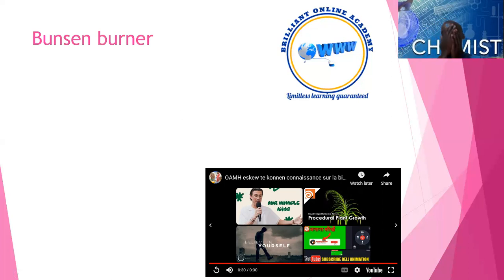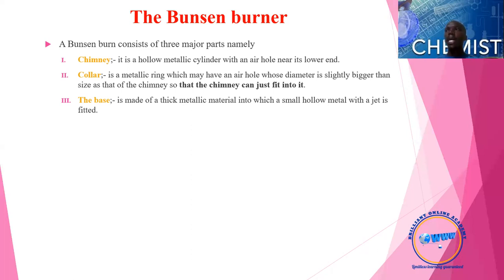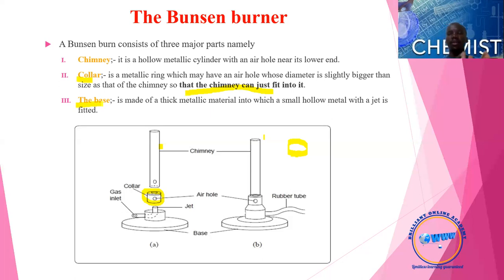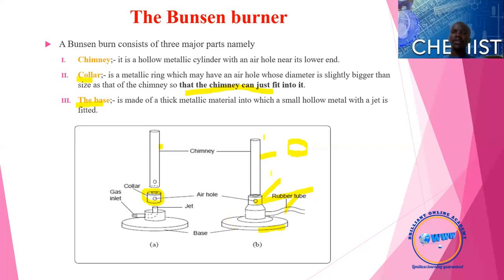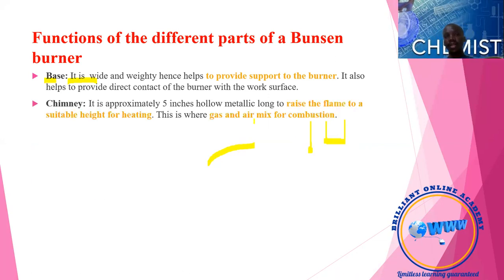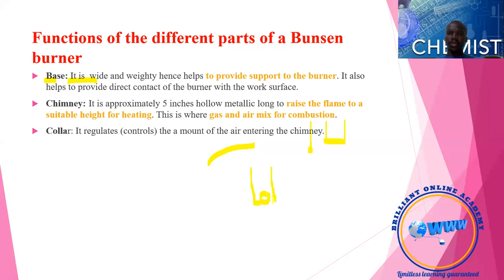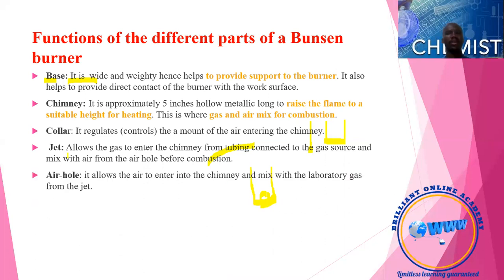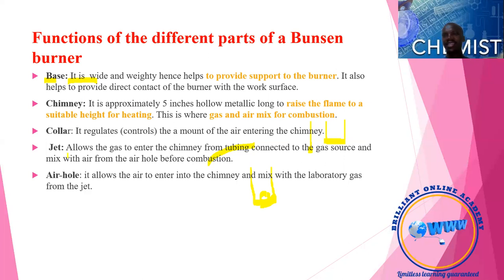BUNSEN BURNER | PARTS OF THE BUNSEN BURNER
This video exaplains the functions of the parts of the Bunsen burner and how they are adapted to their functions. @Chemistryforyoubysahendrakumar @Bunsenburner